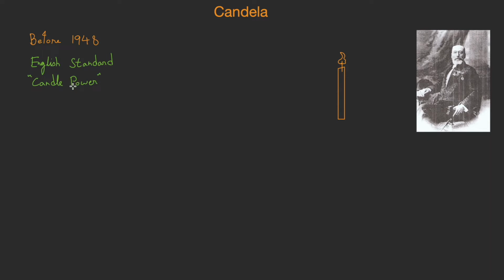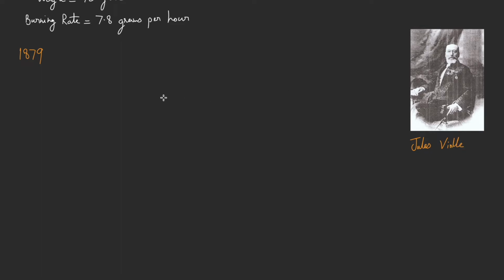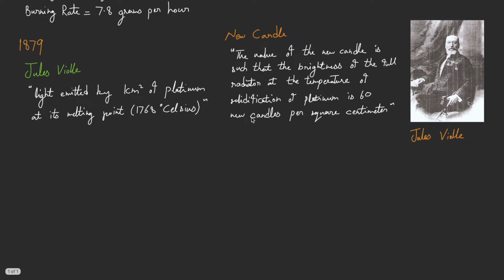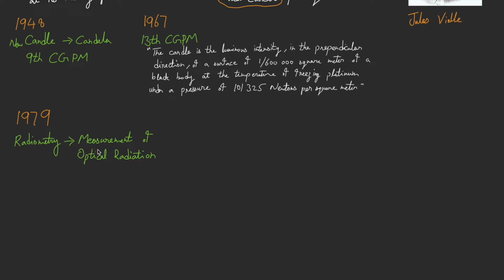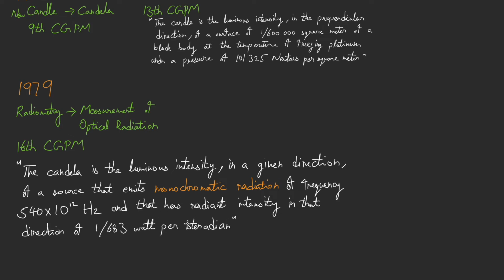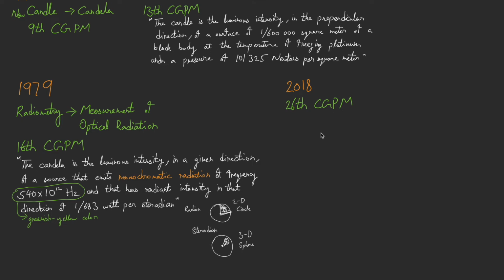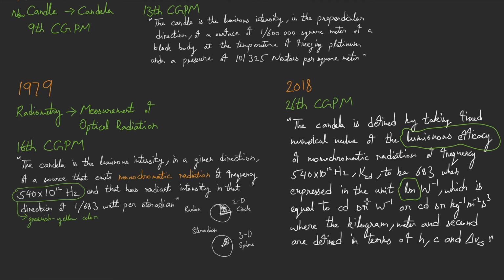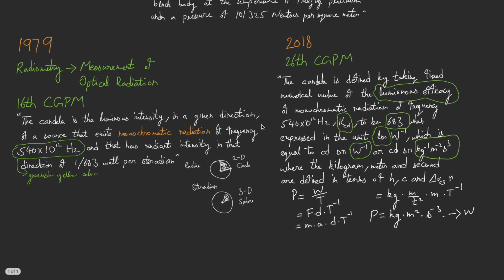What is Candela? | S.I. Unit of Luminous Intensity | History | Previous and New Definition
The Candela is the S.I. Base unit of Luminous Intensity. The Candela is the Latin word for candle.
It is the only S.I. base unit that is based on the human visual perception and it is not related to the electromagnetic radiation that the human eye cannot detect like the X-Rays or Radio Waves.
A common candle emits roughly 1 candela of luminous intensity.
In 2018, the Candela was redefined and was attached to another natural constant that was based on human perception.
Also, if you have any questions regarding the topic then comment on the video and I'll try to answer your questions...